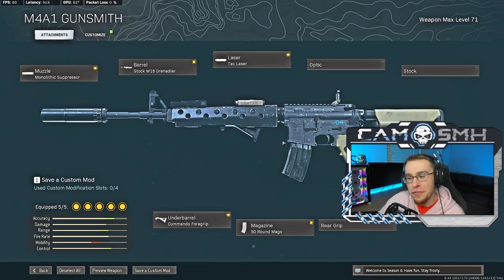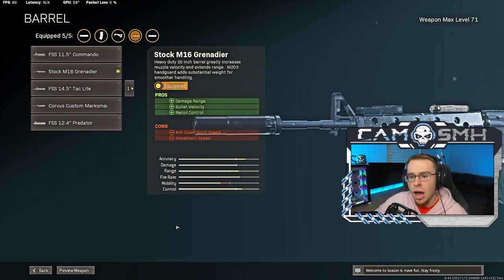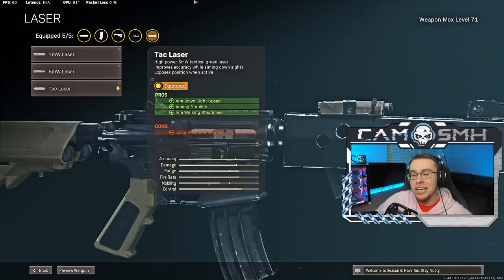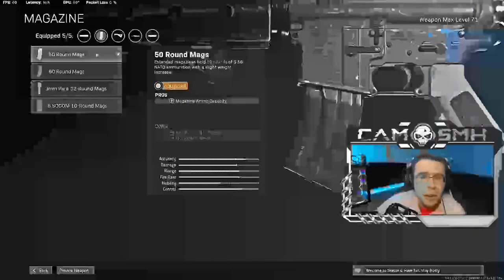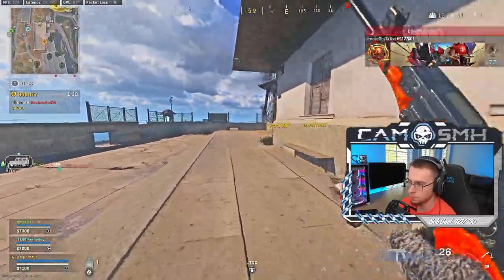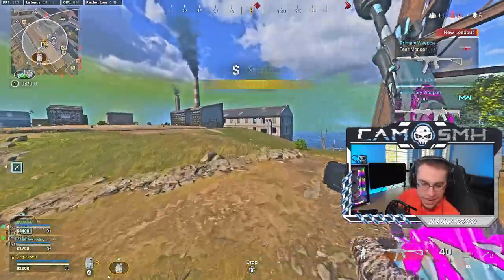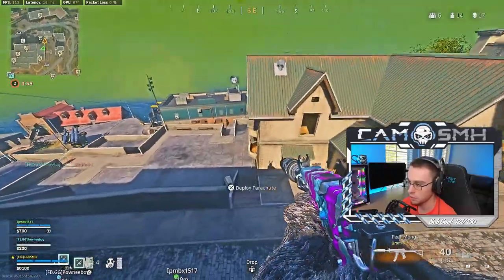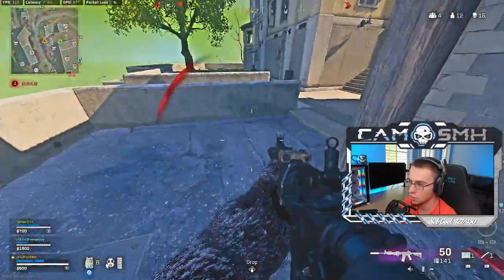You HAVE to Try This *NEW* M4A1 Build on Rebirth Island! (Best M4A1 Class) - Warzone Season 6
I stream DAILY over on Twitch - come check us out live

Have any suggestions for future content, or would like to leave me feedback (good or bad)? Don't be afraid to drop me a comment! Also, if you happened to enjoy todays video, do me a favor and hit that THUMBS UP button, baby!!

The M4A1 is one of the oldest metas in Warzone, but does it still shred? OF COURSE!!! I played around with the attachments to help get some mobility back to better compete with CW primary ARs, and this thing had me DOMINATING Rebirth Island! You have to give this build a try!

*Socials*

0:00 Intro
0:42 Loadout
2:49 Gameplay 1
9:13 Gameplay 2

Best M4A1 Class Setup
Best M4A1 Loadout
Best M4A1 Class
Best M4A1 Setup
Best M4A1 Build
M4A1 Warzone
Warzone M4A1
COD Warzone
Call of Duty
Battle Royale
High Kill Gameplay
Alcatraz
Warzone Season 6
Warzone Settings
Best Rebirth Loadout